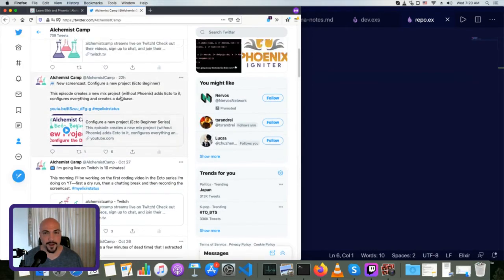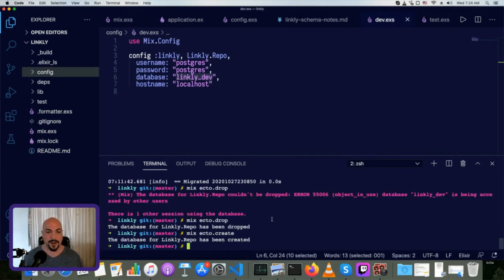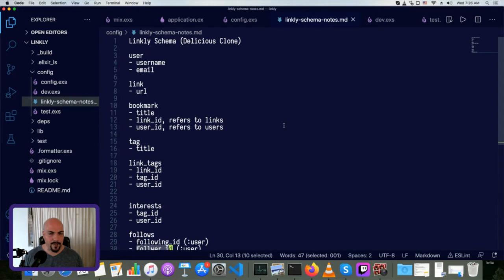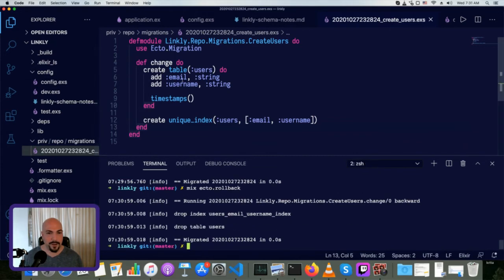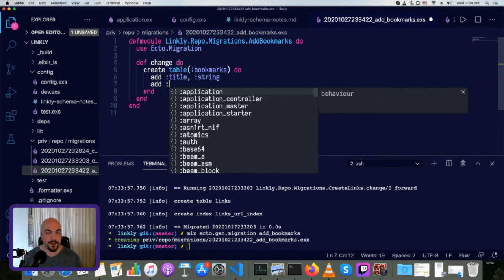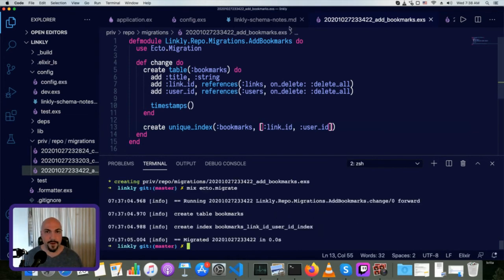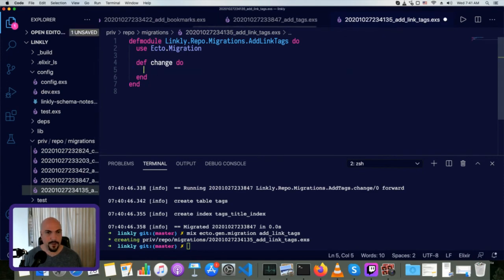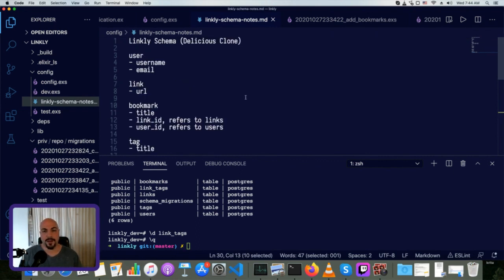Creating Migrations (Ecto Beginner Series)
This continues from where the last screencast left off and we started from a new Elixir Mix project, added Ecto and configured it to connect to a database. This time, we use Ecto to create database migrations and then use those migrations to create DB tables for our project.